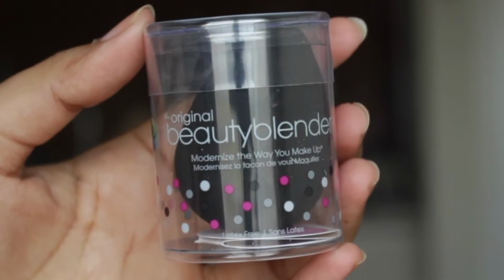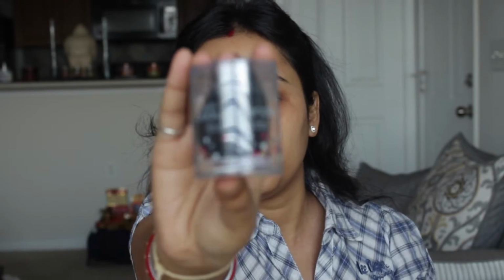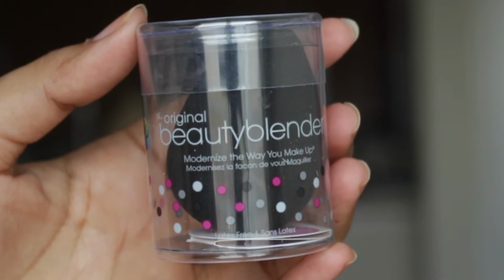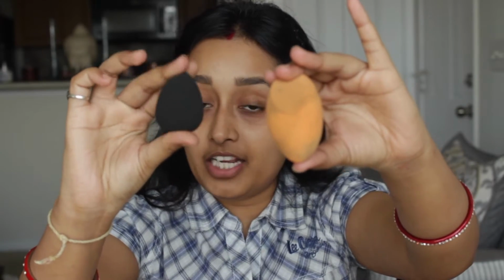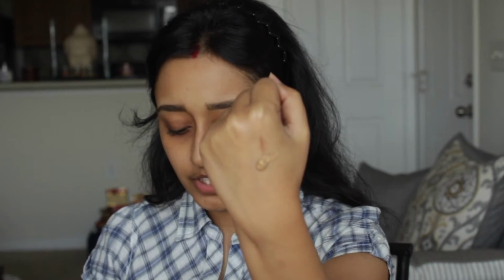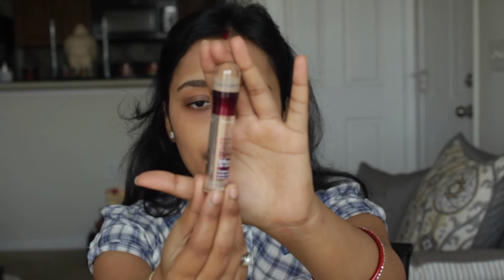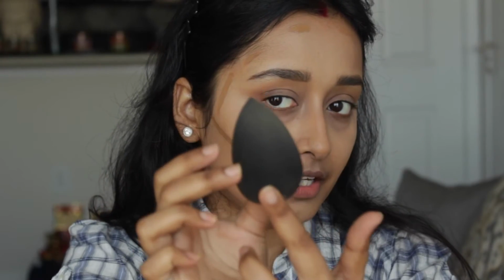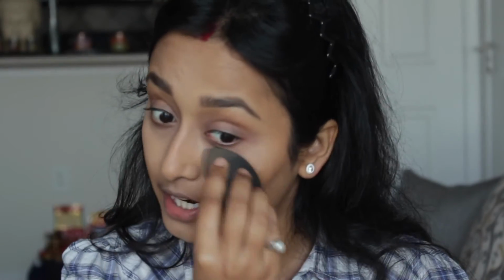THE BEAUTY BLENDER Review/Demo | How To Use in Multiple Ways??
Hey Everyone!
In this video I am doing a review/demo on The Beauty Blender. I have shown a demo "How to use the beauty blender in multiple ways" also Is it worth the hype or not ??? Did a little comparison with the real technique miracle sponge as well.

♡ PRODUCTS USED & LINK TO FIND THESE PRODUCTS♡

Beauty Blender Pro Sponge, Black

Thanks for stopping by my channel! I love makeup, hair and everything beauty. I do makeup tutorials, hair tutorials, reviews on makeup products, fashion and more.